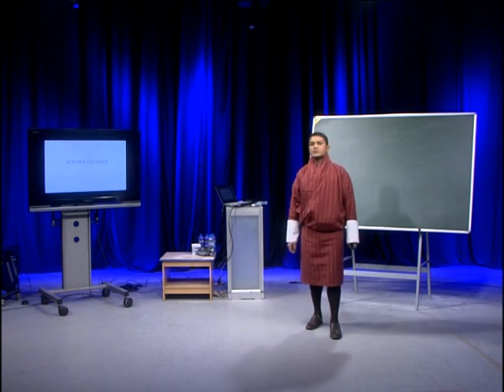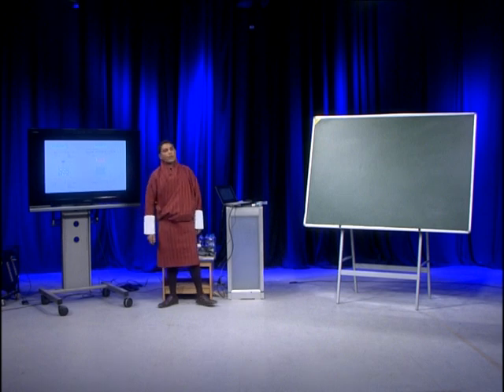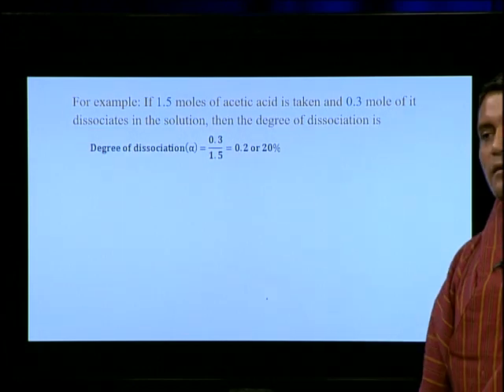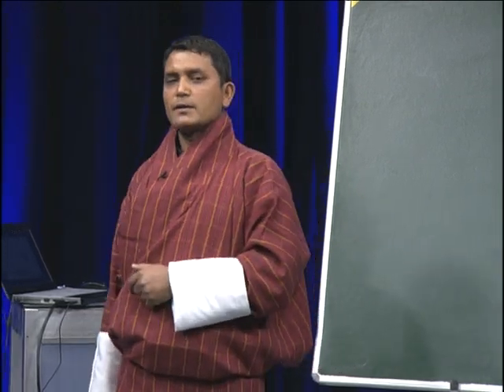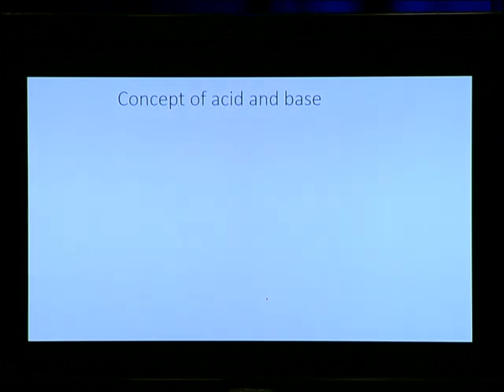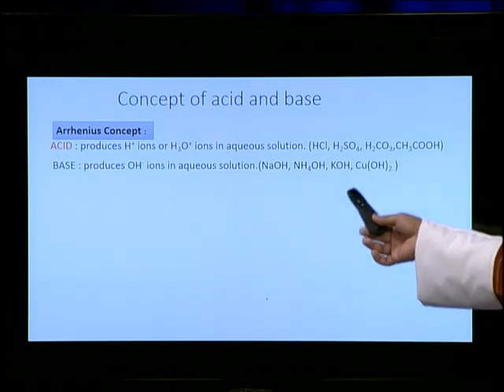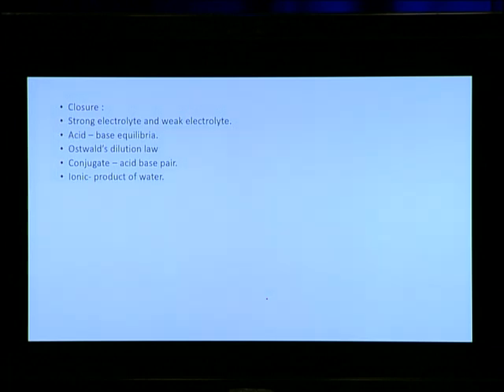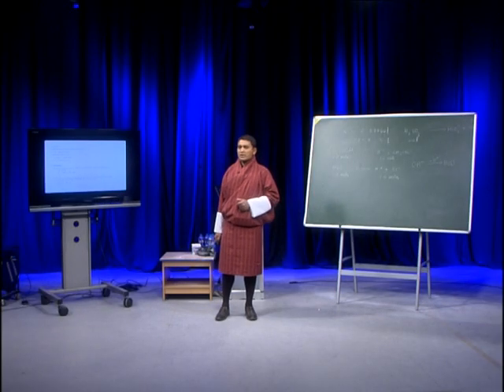Chemistry Key Stage 5 :Acid Base Equilibria (1/2)